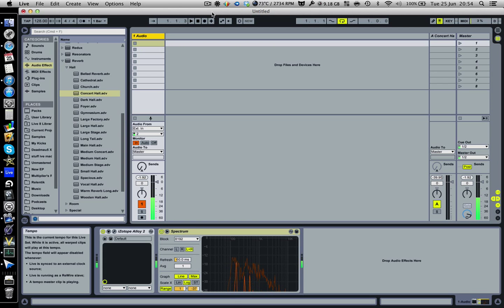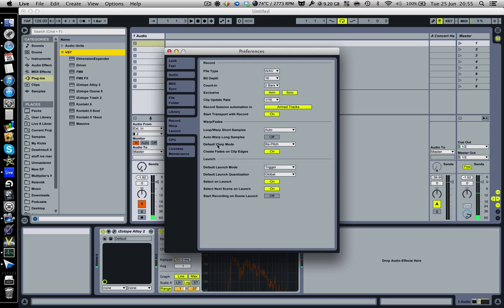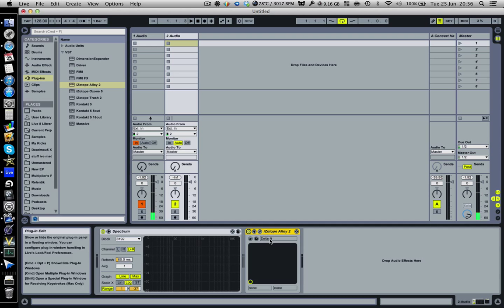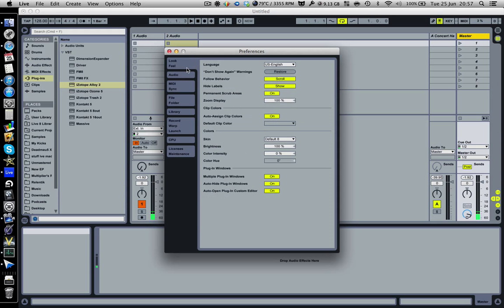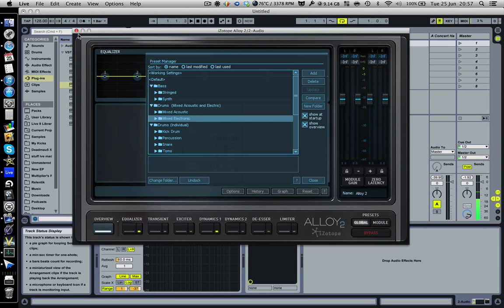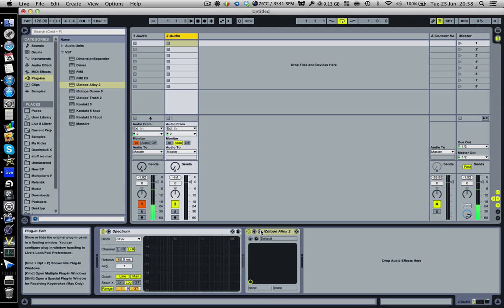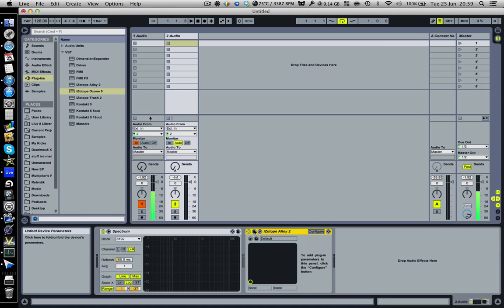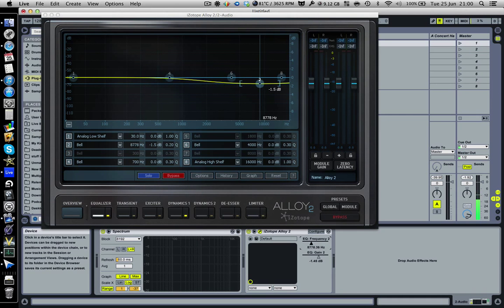Ableton Basics: 10. Plugins